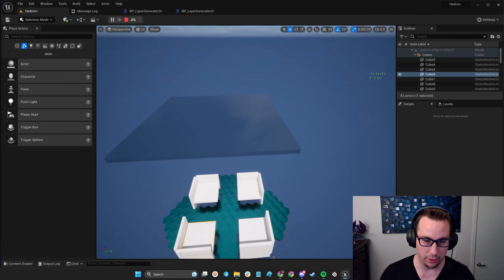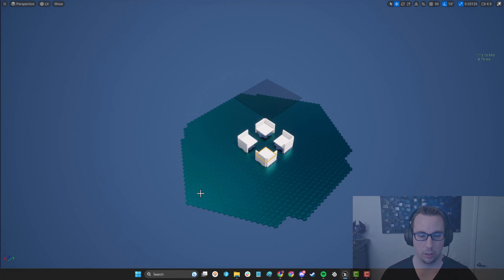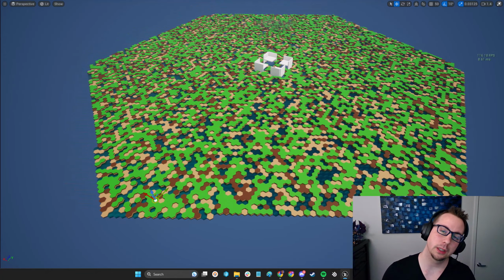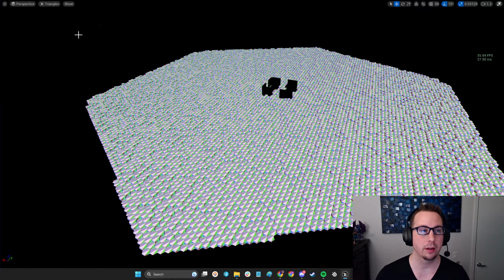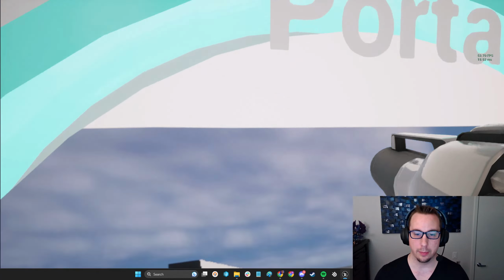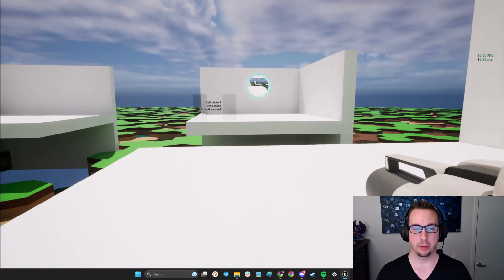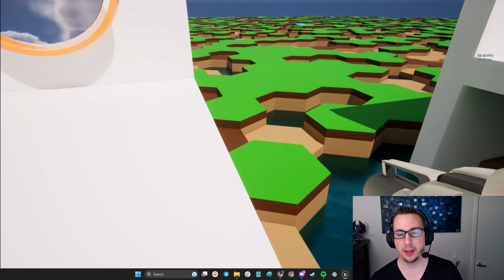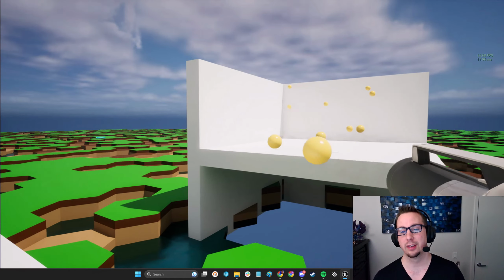Unreal Engine Layer Generator - Demo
I have always been a fan of procedural generation and the random massive experiences it can create. Here is one of many that I have spent my free time creating.